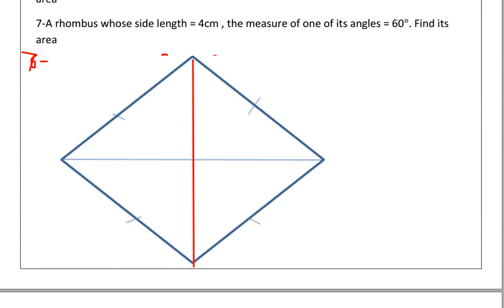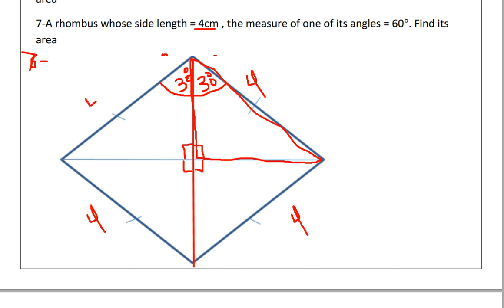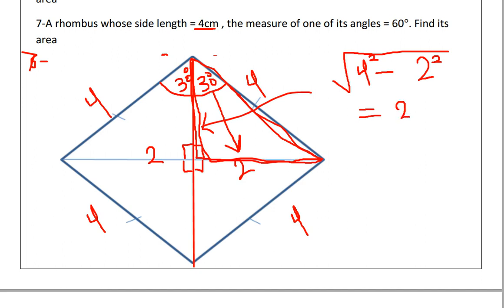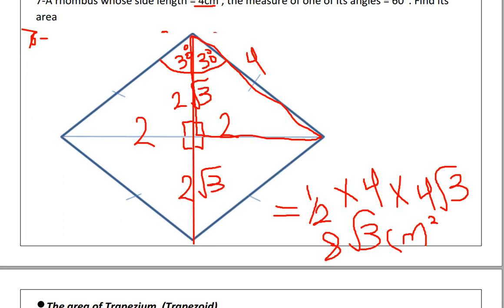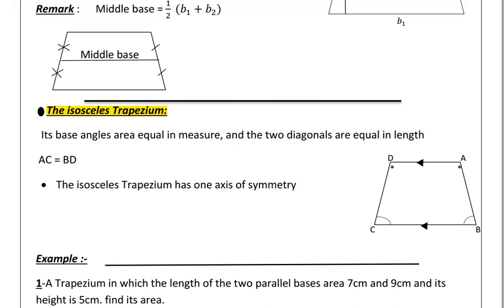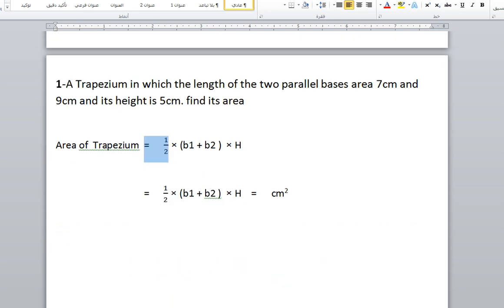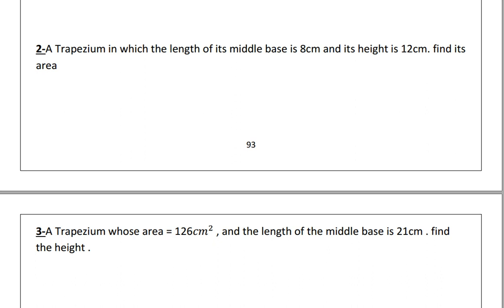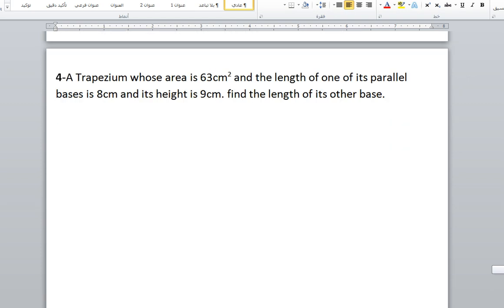area of some geometric figures 2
area of some geometric figures
area of the trapezium
Iso trapezium
the area of some figures